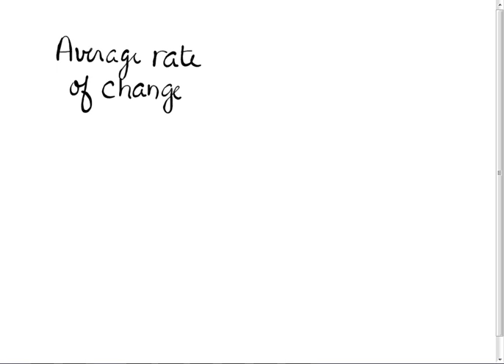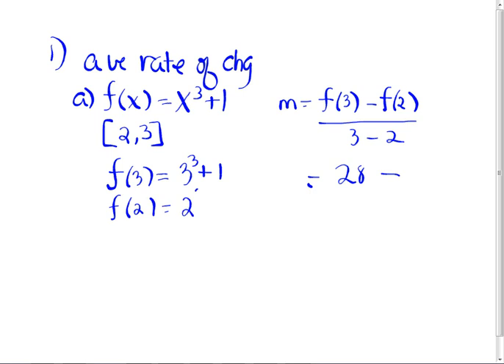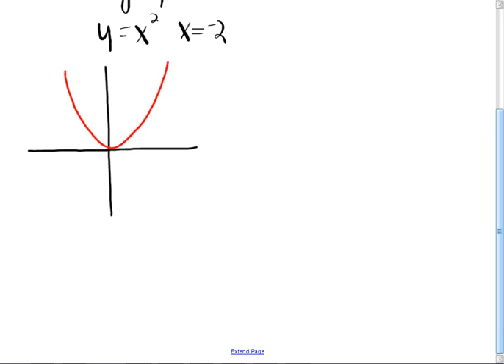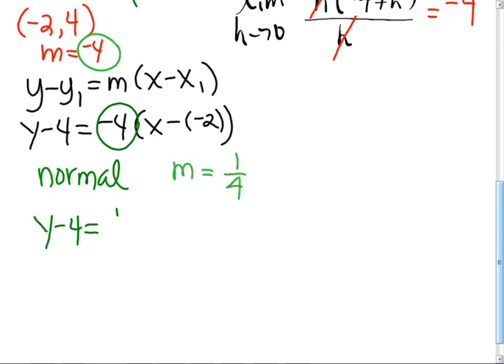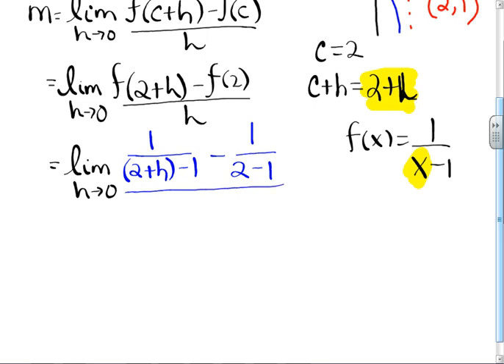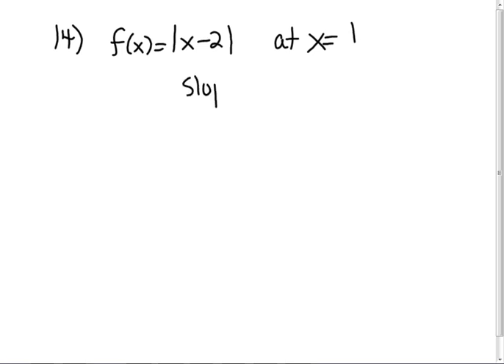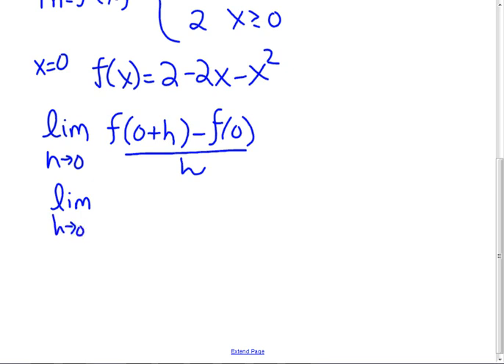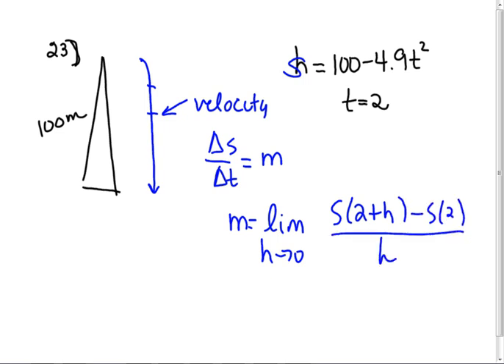Homework 2 4 Day 1